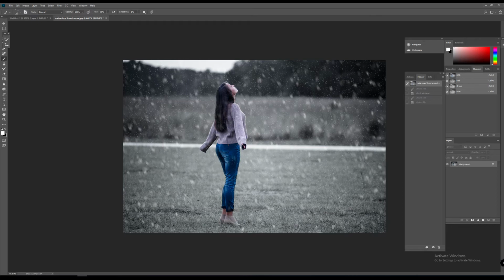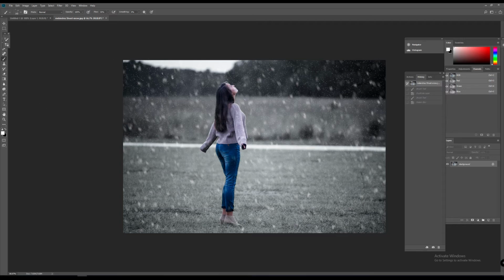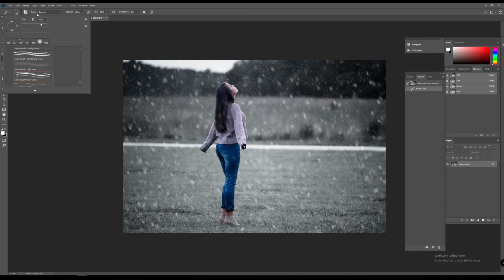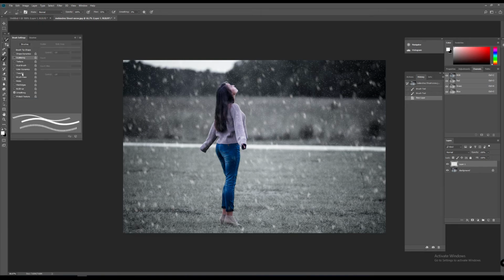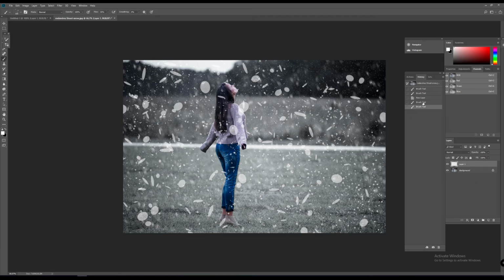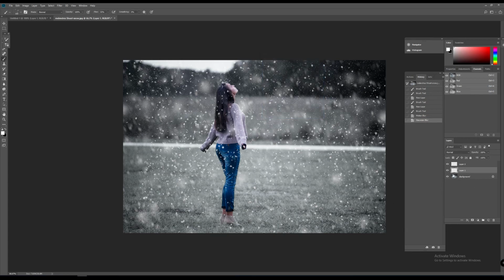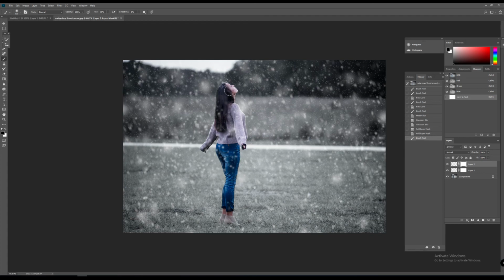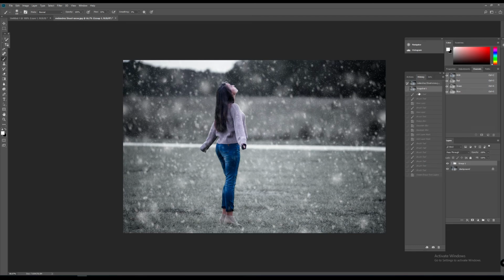Snow brush tutorial